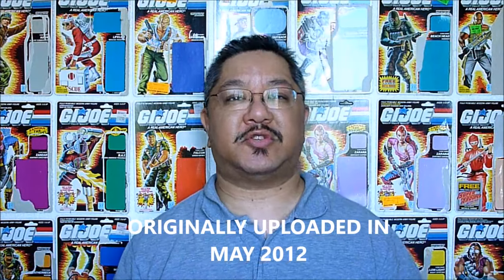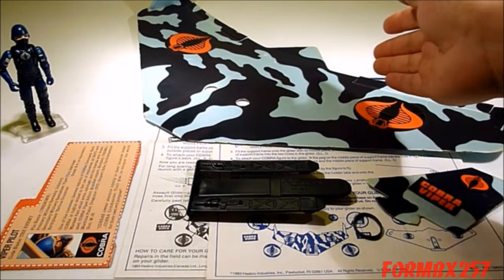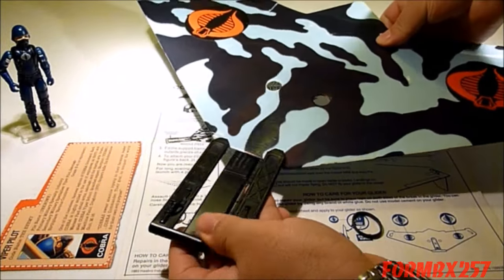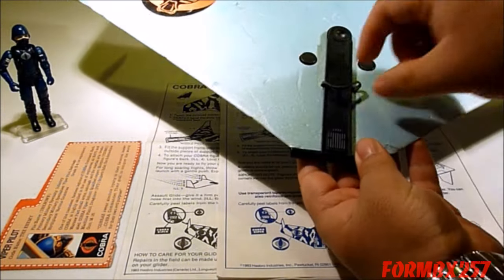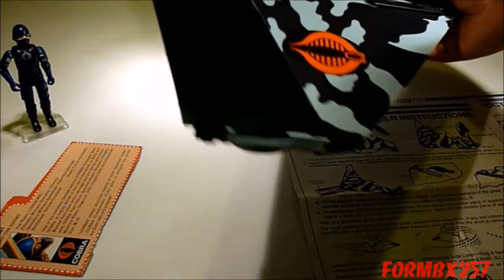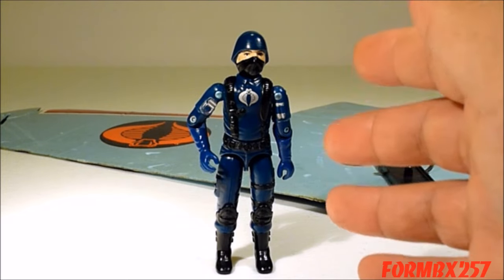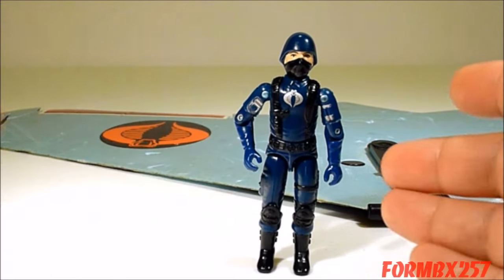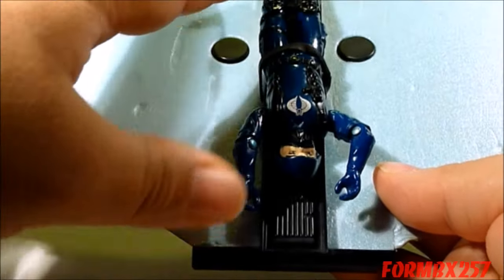1983 Cobra Viper Glider & Pilot G.I. Joe review